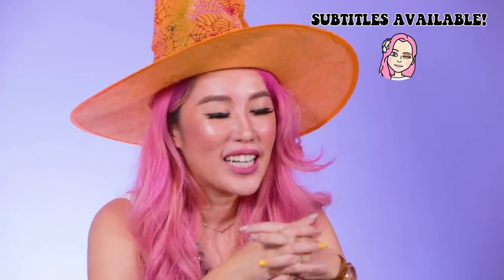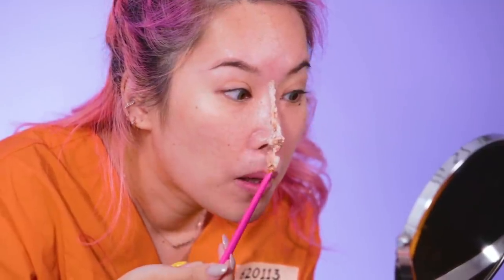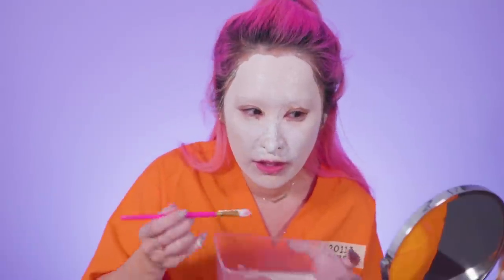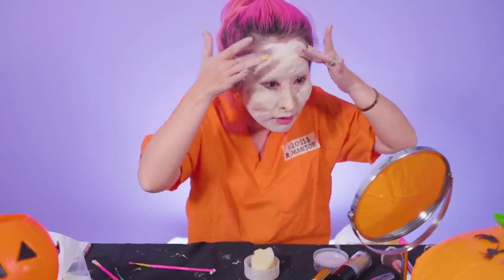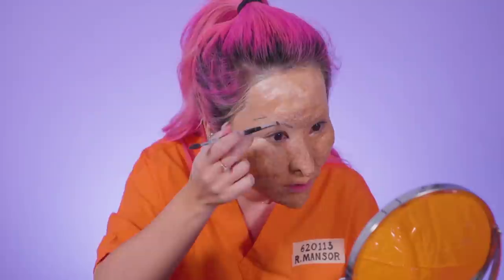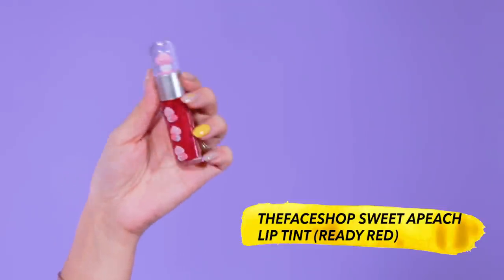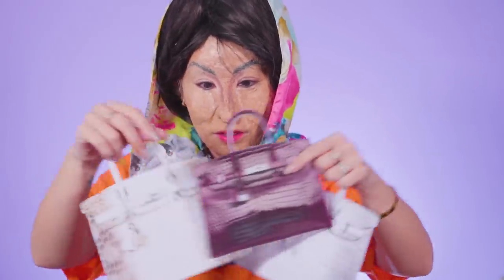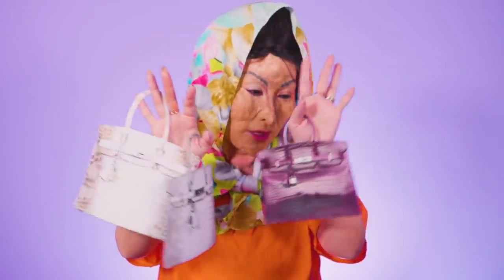Xiaxue transforms into Rosmah Mansor for Halloween!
[Update: HEY IDIOTS. IF YOU INSULT MY LOOKS THEN PROCEED TO TELL ME I SHOULDN’T INSULT ROSMAH FOR HER LOOKS YOU ARE NO BETTER THAN ME FUCKTARD. I HOPE YOU GROW SOME BRAINS ONE DAY OK?]

By popular demand I’ve transformed into Rosmah for Halloween! Posted a 2 second preview on Instagram and was shocked to see many people pissed off and asking me to respect Rosmah 😂 why the fuck would I respect crooked politicians you tell me?

I realized many of the angry comments are all saying the same old shit so I’ll answer them here:

“This is racist”
How on EARTH is this racist? Nobody is mocking all Malays, or all Malaysians. The subject here is only one nasty person. So I’m also racist against chinese because I did a Sun Ho makeup tutorial? Don’t be childish please. Singapore is half filled with Malays and Malaysians, many of them are my friends and I do not have a problem with either.

“This is rude”
No shit Sherlock I don’t see a need to be polite to Rosmah, whom I deem as a vile, evil person. If you want to know why I feel that way, you can feel free to read up on her wiki additional bonus fun reads
I’m supposed to be polite to her? Why? Would you be polite to hitler? Don’t be ridiculous

“How would you like it if someone did this to you/your mother?”
First up I’d be fucking honoured if someone dresses up as me for Halloween, it would mean I’m famous and iconic. Tag me in your photos if you do people! Secondly, funny you guys would bring up mothers. Rosmah’s own estranged daughter and son in law wrote long glowing articles about what a stellar person she is. NOT. You can read what Rosmah’s own daughter said about her. That poem still haunts me so you ask me what I would feel if Rosmah were my mom? I’d disown her as Azrene did. And nobody would mock my mother because she didn’t (allegedly) steal millions of dollars and spend it on opulent luxuries. If she did, I’d say she deserves it.

“You look like Rosmah already”/“you will look like her in future”/“mcm Babi”
Ok sure lol

“Mind your own business Singaporean”/“why don’t you do LKY? Scared right?”
Don’t be juvenile Rosmah is internationally well known anyone can talk about her, she doesn’t belong to you Malaysians to discuss 🙄 And I won’t do a LKY look because I respect him. Not because he is a Singaporean or Chinese but because he made Singapore what it is today and he isn’t corrupt 🤷🏼‍♀️

“I don’t like Rosmah either but you shouldn’t mock how people look like”
Usually I’d agree with that but hey did Rosmah care about the feelings of Malaysians when she (and Najib) allegedly embezzled money? If no why must you care abt her feelings when people discuss her face? Please lah before my video her face was mocked by widespread memes of her face put next to the Snow White witch, y’all Malaysians call her Hippo etc etc. My video is just one among the thousands of insults abt her face. The hypocrisy is astounding though, you guys can in one fell swoop tell me I shouldn’t insult her face, then feel free to insult my face immediately after 😂 doublestandards Besides, back to point one: Rosmah’s hurt feelings are the least of my concerns sorry 🤷🏼‍♀️

If you are confused by the mv at the end, believe it or not Rosmah actually released an album in 2013. The voice you are hearing is actually hers 😱 You have to see it to believe it ft: Najib plus vintage dreamy filter lol

And the comedy gold doesn’t just end here. Rosmah claims that she actually earned millions from her album sales, despite it never being sold to the public. Apparently government officials were such fans of her singing that they bought her private album... and there is nothing wrong with spending her own money on a few bags and dresses 😂 icannot (Source